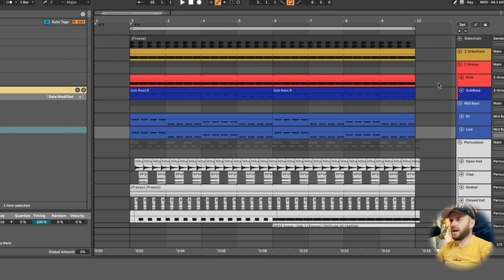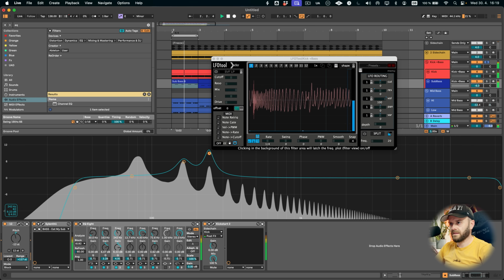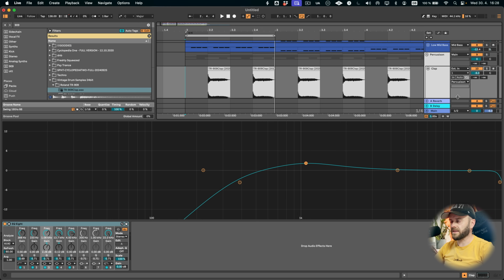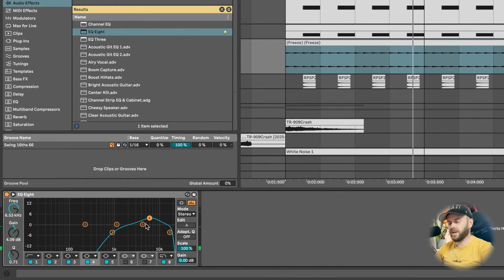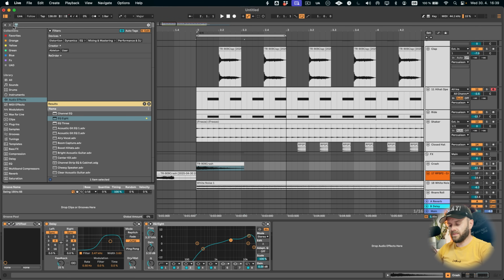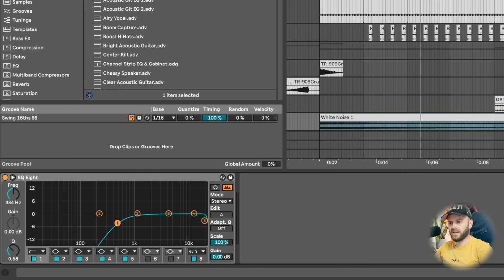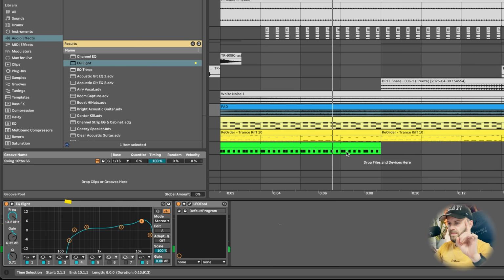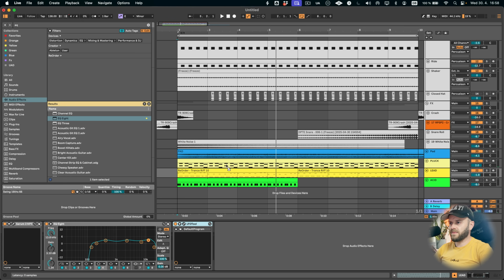Trance EQ Hacks you will use daily! | Trance Mixdown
Are your mixes sounding muddy or flat? Struggling to figure out where to boost or cut frequencies in your tracks? In this in-depth tutorial, ReOrder (Tibor Tomecko)—professional trance music producer and mentor—breaks down his EQ Cheat Sheet, a simple and powerful guide to help starting producers master equalization fast.

Whether you're working in Ableton Live, FL Studio, Logic Pro, or Cubase, this EQ tutorial will give you a clear roadmap for EQ settings across all major instruments. You'll learn how to EQ kicks, bass, leads, pads, claps, hats, and FX to create a polished, clean, and professional mix that cuts through speakers and club systems.

✅ What You’ll Learn in This EQ Tutorial:

- How to EQ a kick drum for more punch and clarity (boost at 120Hz, cut below 30Hz)
- Bass EQ tips for fat, full low-end without clashing with the kick
- How to EQ claps, snares, and hi-hats to add snap and sparkle
- EQ settings for leads, plucks, and pads to bring out musicality without overcrowding the mix
- Why cutting is often better than boosting and how to use subtractive EQ properly
- Pro tips for using high-pass filters and frequency slotting to make every element sit right

🎓 This is a must-watch EQ guide for:

- Beginner music producers
- Trance, EDM, and electronic music artists
- Anyone struggling with mixing low end or carving space in busy arrangements

💬 Drop your questions in the comments—ReOrder answers personally and loves helping new producers!

✅ Trance production tips
✅ Sound design and mixing tutorials
✅ Ableton workflow hacks
✅ Mastering tricks for electronic music

⚡️ PRESETS, SAMPLES & PACKS ⚡️

00:00 - Start
00:36 - KICK & BASS SEPARATION
01:34 - KICK EQ
02:42 - BASS EQ
04:49 - MID BASS EQ
07:19 - CLAP EQ
08:57 - OPEN HAT EQ
09:44 - RIDE EQ
11:28 - SHAKERS EQ
14:01 - CLOSED HAT EQ
14:52 - CRASH EQ
16:54 - REVERSE CRASH EQ
17:54 - SNARE ROLL EQ
19:07 - NOISE SWEEPS EQ
20:04 - ACID EQ
21:36 - SAW PADS EQ
23:17 - SAW LEADS EQ
25:51 - PLUCK EQ
27:12 - FINAL COMPARISON